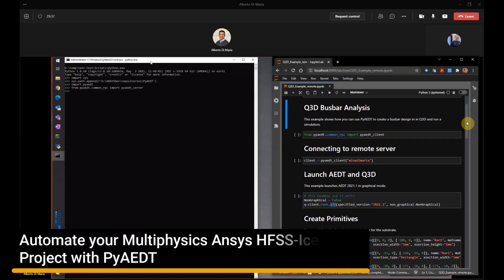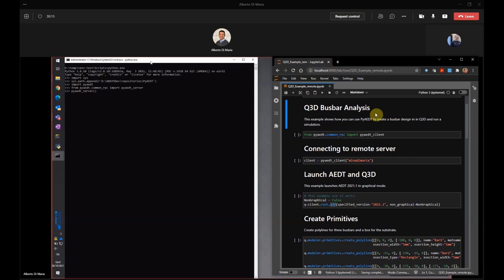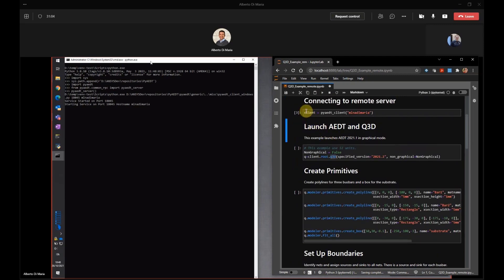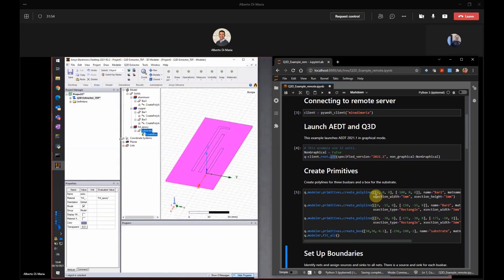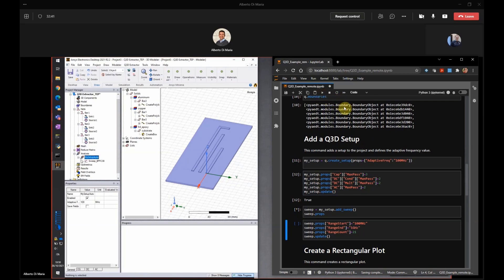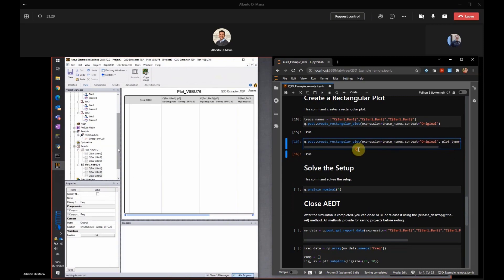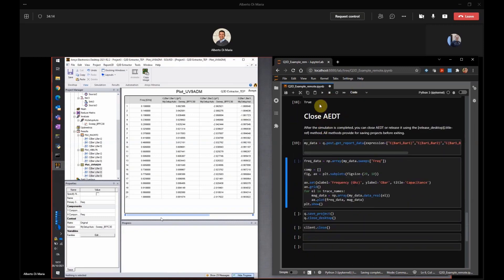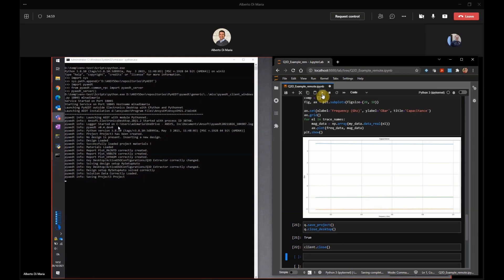Automate your Multiphysics Ansys HFSS-Icepak Project with PyAEDT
This video demonstrates how PyAEDT can work in client-server mode. The client PyAEDT session will automate and entire Ansys HFSS-Icepak coupled project in remote machine with an easy to use and pythonic scripting syntax.  Ansys has made PyAEDT available as an open-source package and is available for download to Python users With continuous contribution and customer feedback PyAEDT makes automation of the Best-In-Class Simulation Technology accessible and maintainable leveraging the Zen of Python.